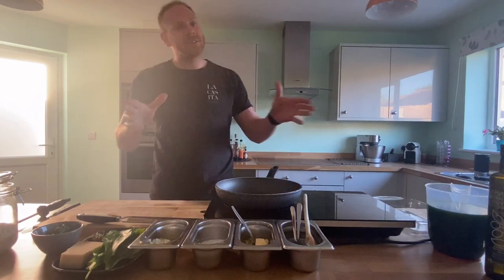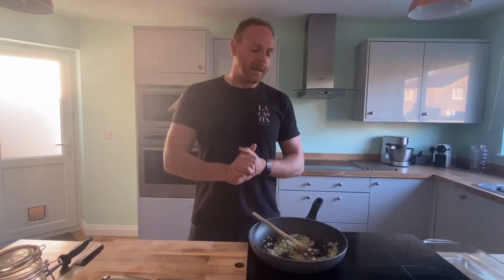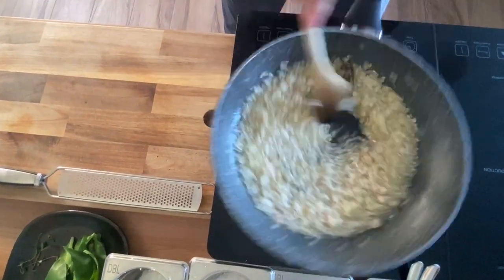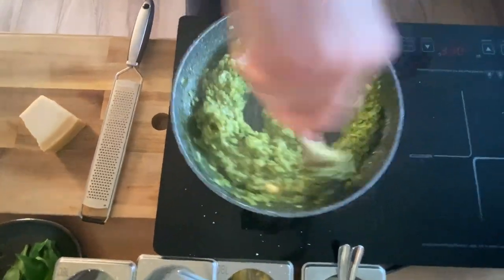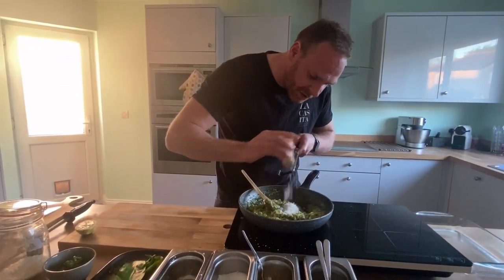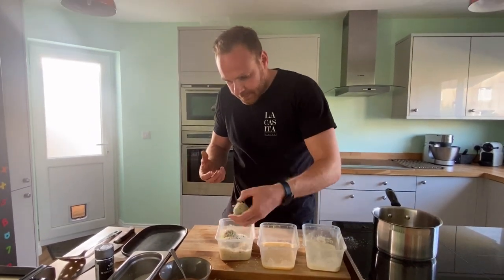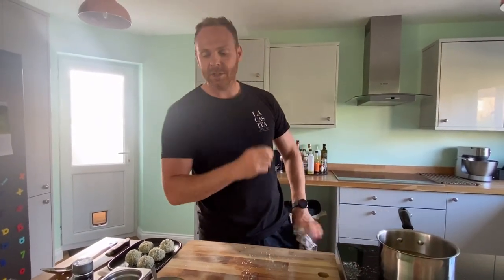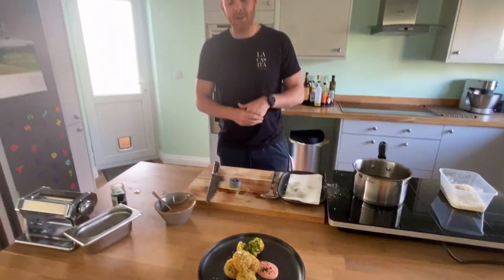Arancini Recipe - Spanish Tapas Recipes | La Casita Cooking Channel - Wild Garlic Arancini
Welcome to the La Casita cooking channel. Here you will find inspiration for new cooking recipes and cooking ideas through a dedicated youtube cooking channel.

In this video, we make a popular arancini recipe featuring wild garlic arancini.

If you want more Spanish tapas recipes or cooking inspiration from talented head chef Simon Miller follow him on Instagram and check out his website